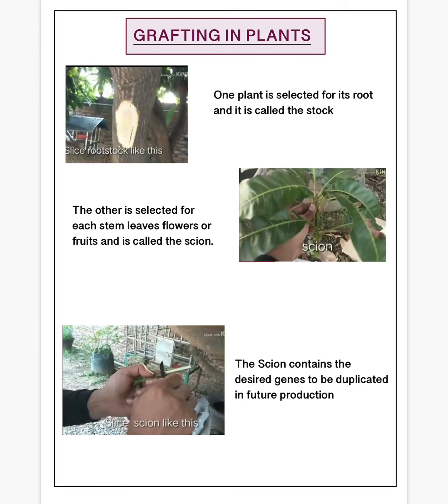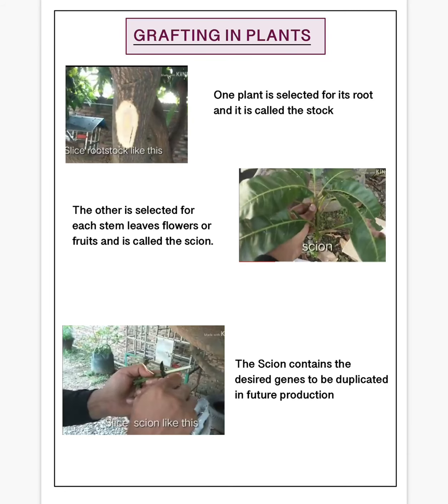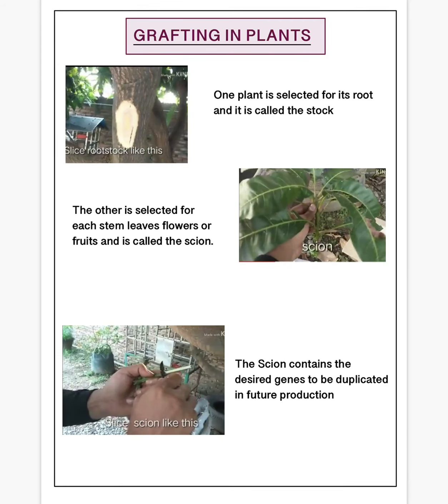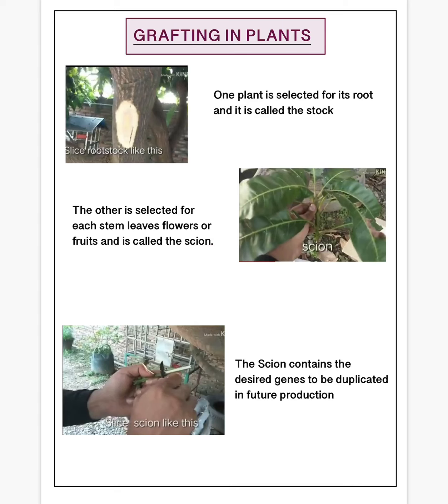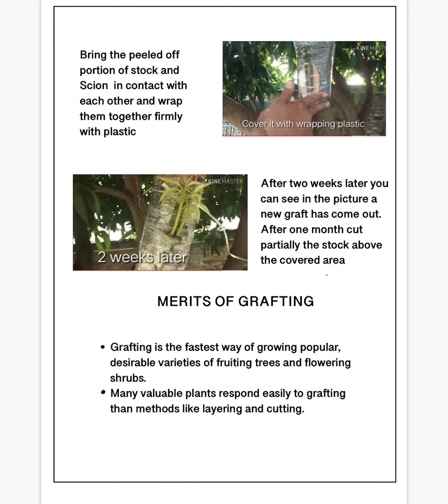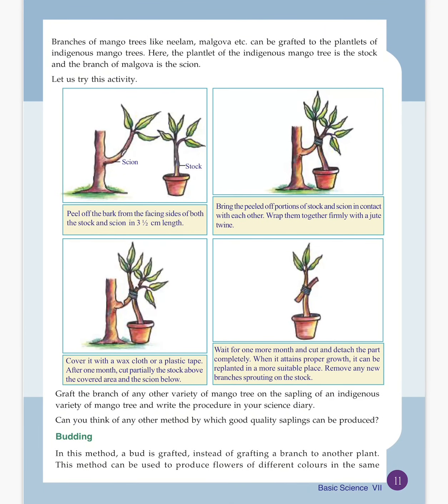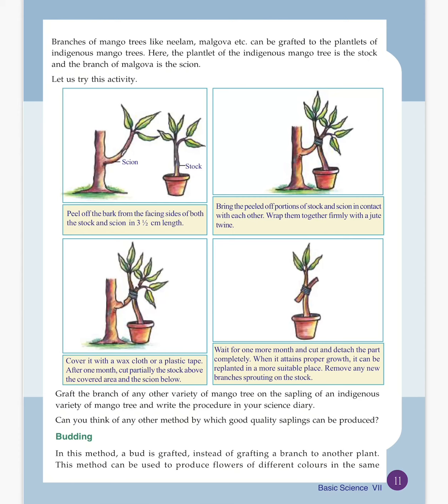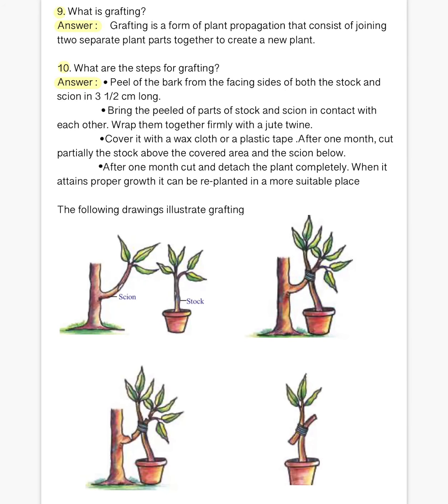Class 7 A B C / Science / Grafting Part 3 / Sreedevi Rajagopal